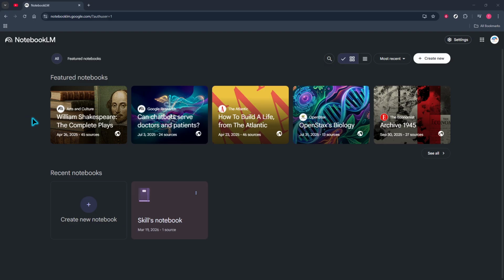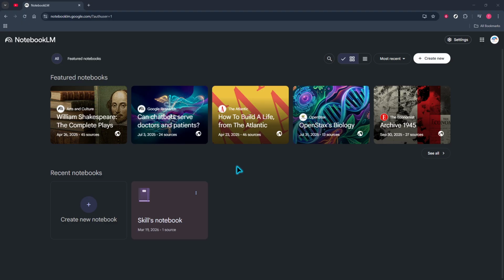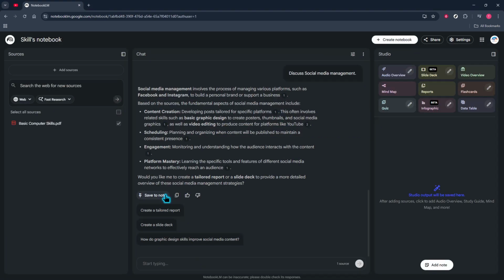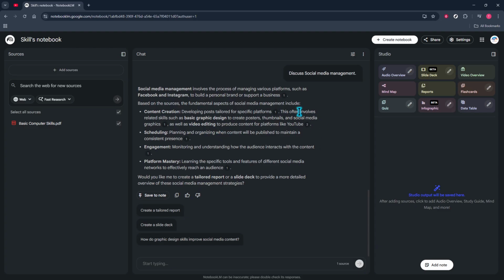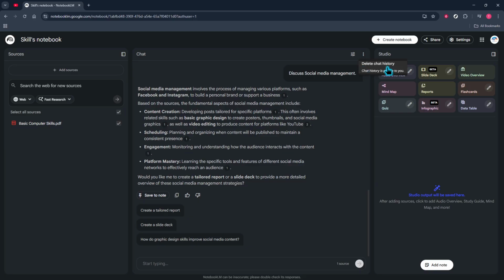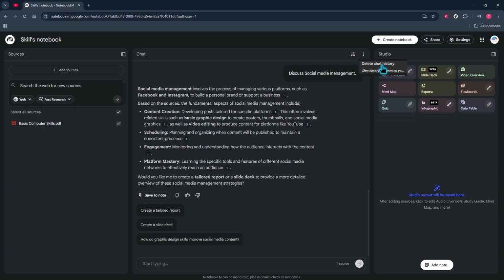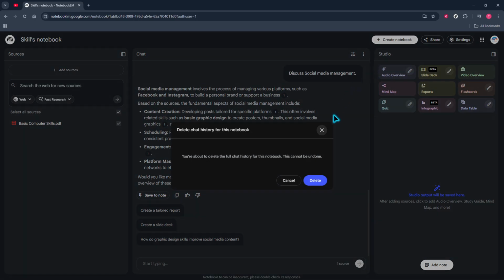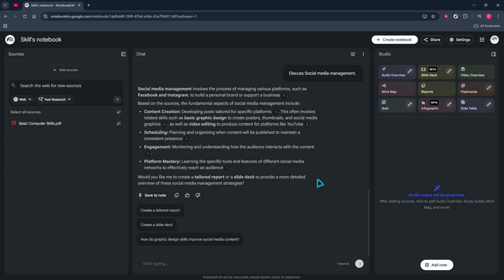How To Clear Chat In Google NotebookLM [2026 Guide]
How To Clear Chat In Google NotebookLM